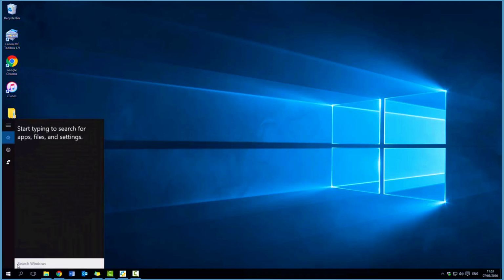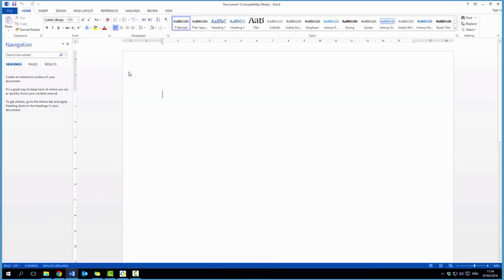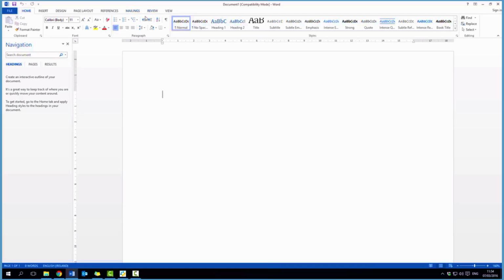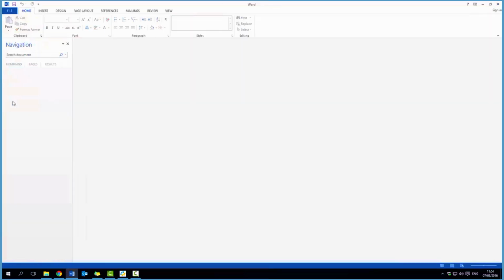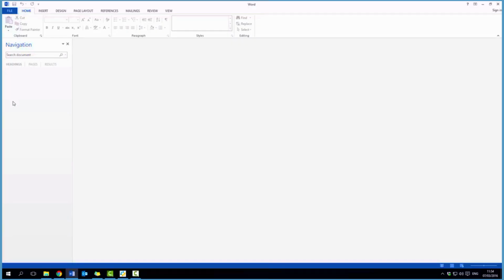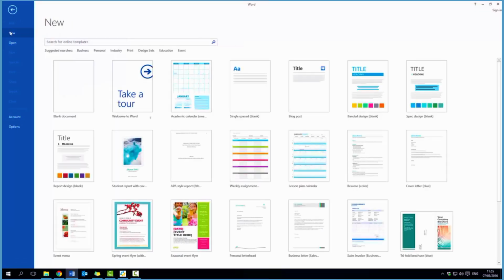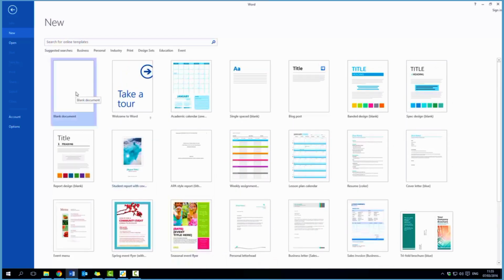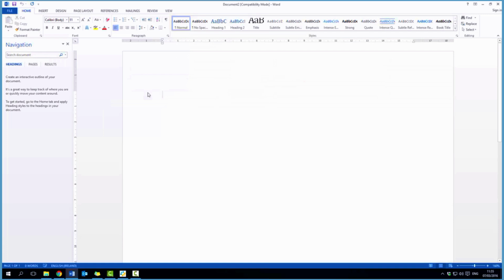Opening Word and Creating a New Document | Learn NewGenTech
🎥 In this video:
learn how to open Microsoft Word and create a new document from scratch. Whether you're writing an essay, creating a report, or designing a newsletter, starting a new document is easy with Word's flexible tools, this video is for you!

📌 Timestamps:
- 0:00 – Opening Microsoft Word
- 0:22 – Microsoft Word Version Overview
- 1:04 – Difference Between Program and Document
- 1:40 – Creating a New Blank Document
- 2:45 – Using Random Text in Word
- 3:11 – Working with Sample Text